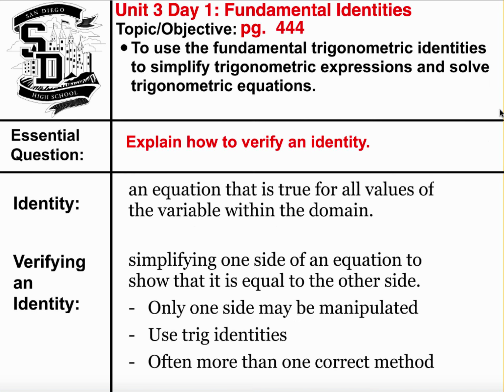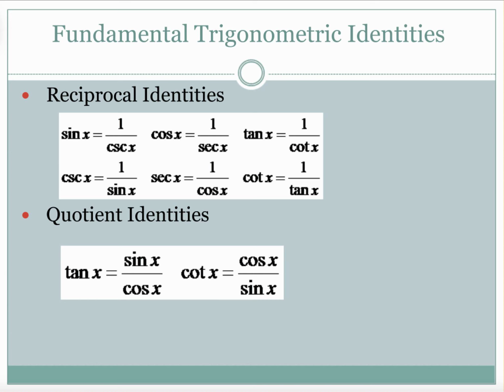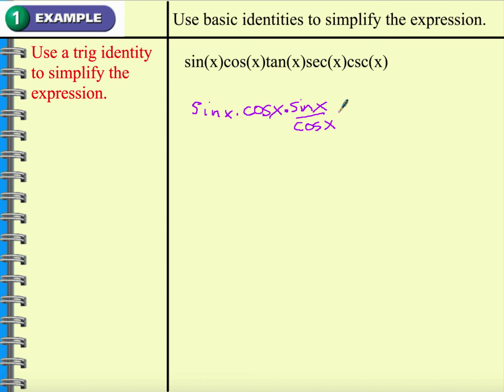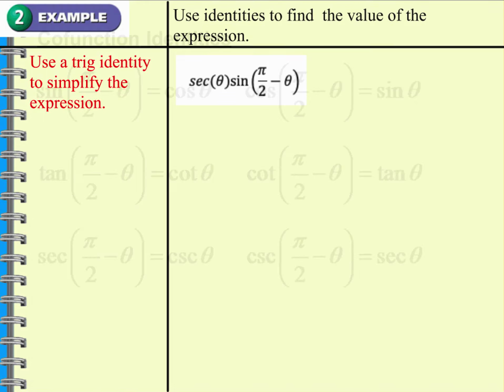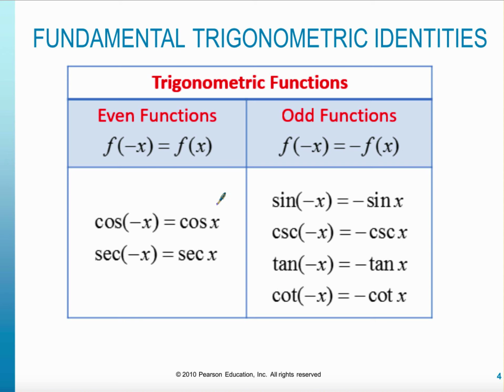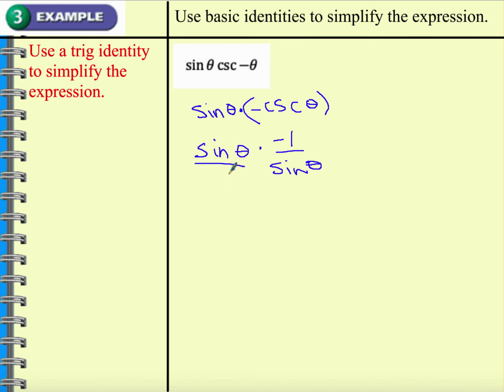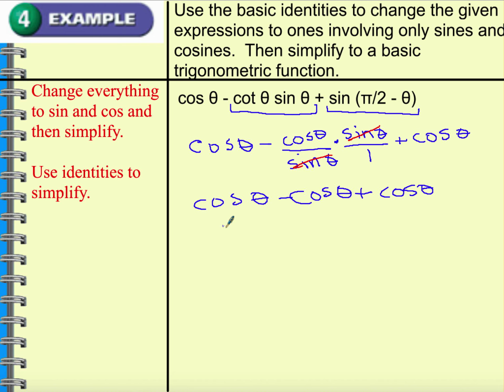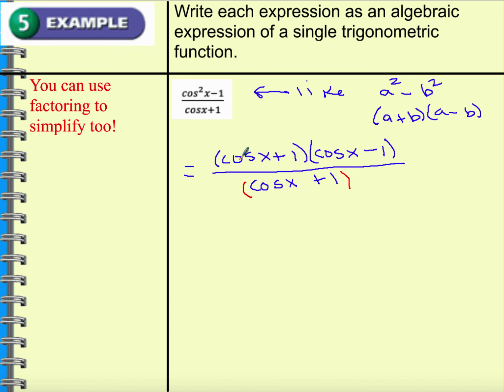HPCL3 1 Simplifying Trig Expressions